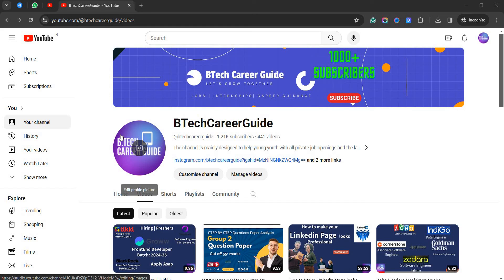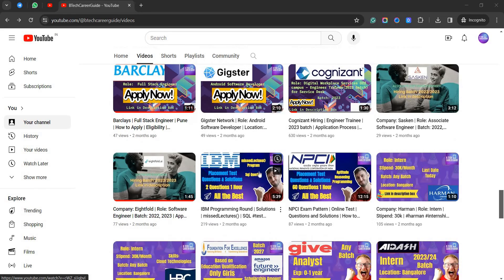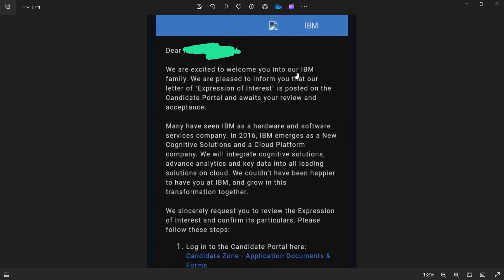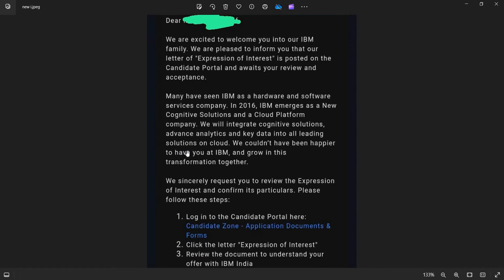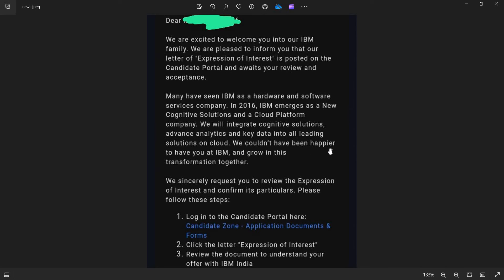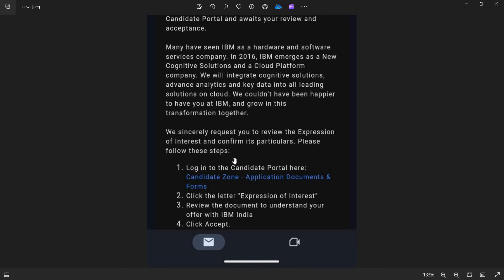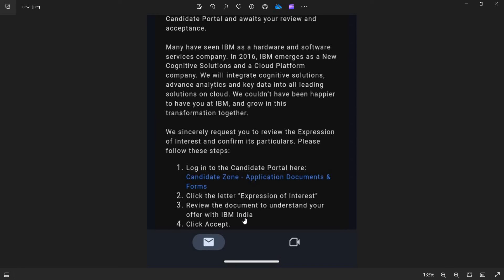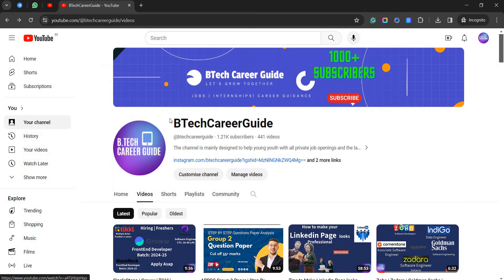IBM Next Update | Expression on Interest | Offer Letter | Certificates upload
IBM Next Update | Expression on Interest | Offer Letter | Certificates upload | ibm ibmhiring job SingleStone | Groww | Tikkl | BlackRock | FrontEnd Developers | Software Developers | CTC: 15-40 LPA

Company: Groww
Role: SDE Intern (Frontend)
Batch: 2024 and 2025

Company: SingleStore
Role: Software Engineer
Salary: 30-45 LPA

Company: BlackRock
Salary: 14-25 LPA

Company: Tikkl
Role: Software Engineer/ Software Engineer Intern
Experience: 0 - 2 years